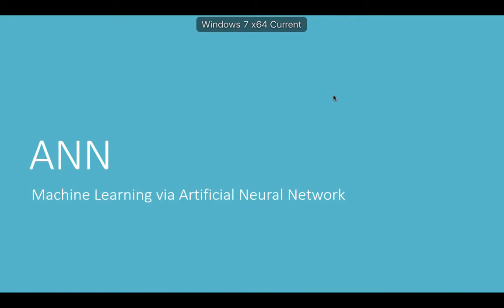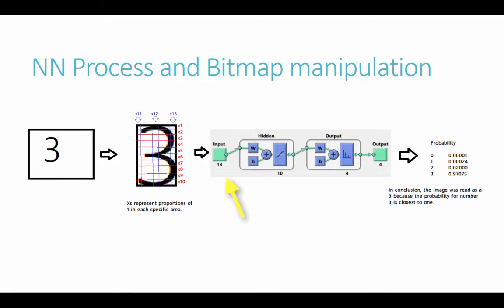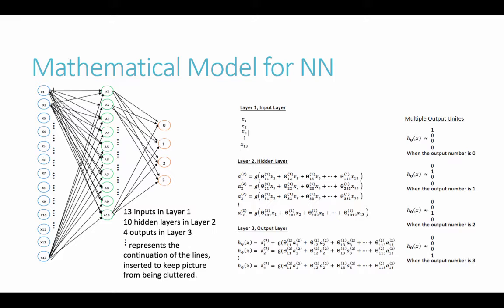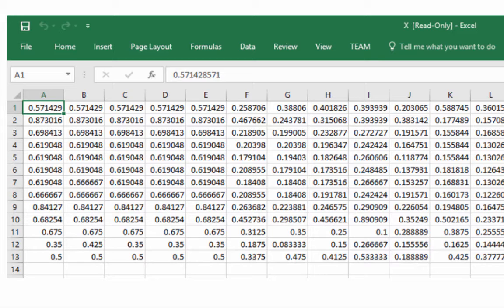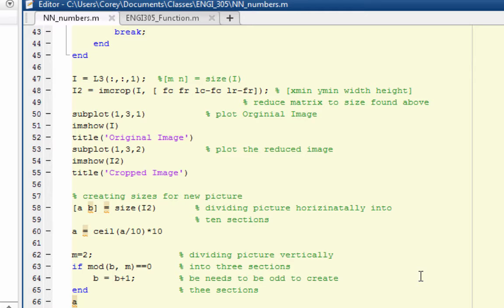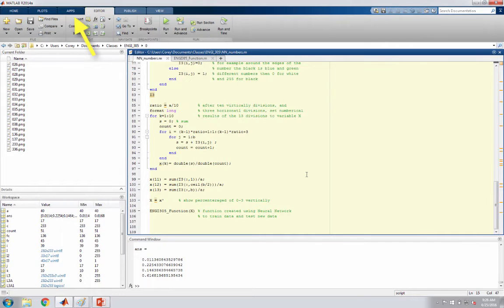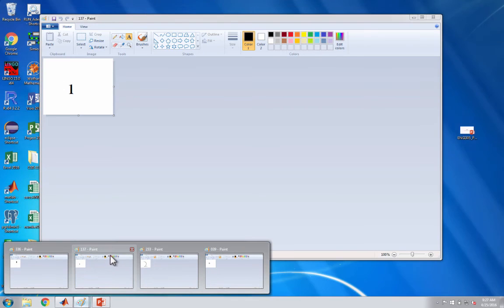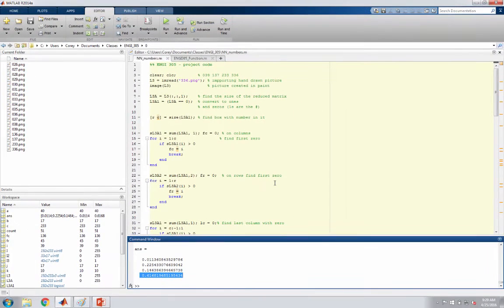Matlab Neural Network Number Recognition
Using the Artificial Neural Network application in Matlab to read numbers 0-3 typed or handwritten.